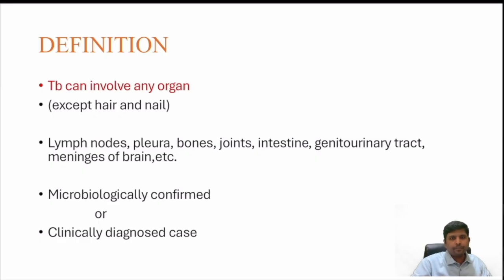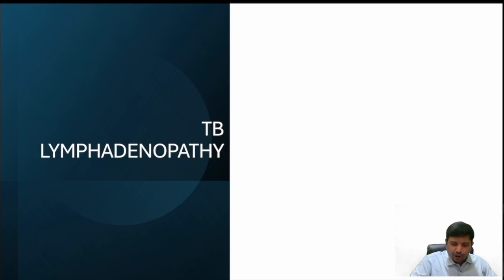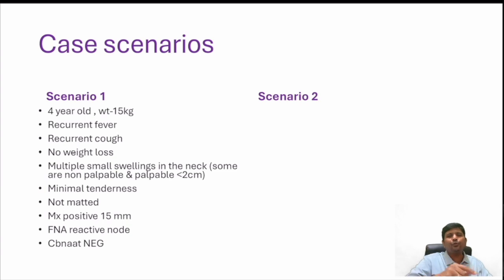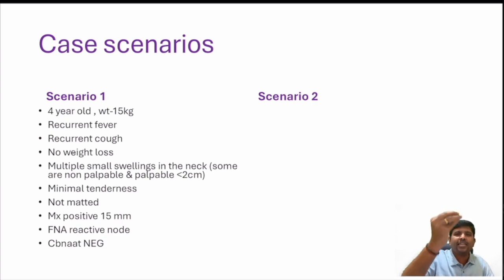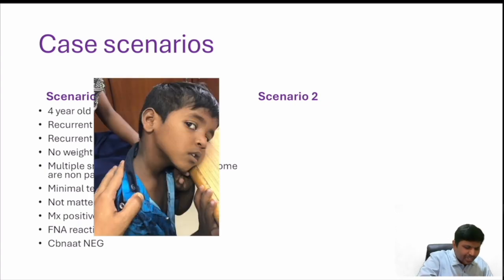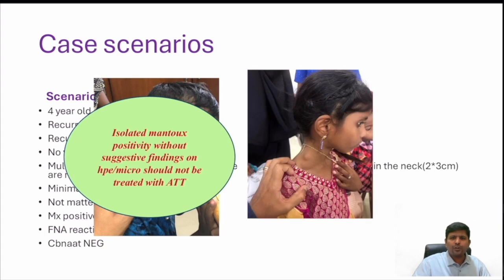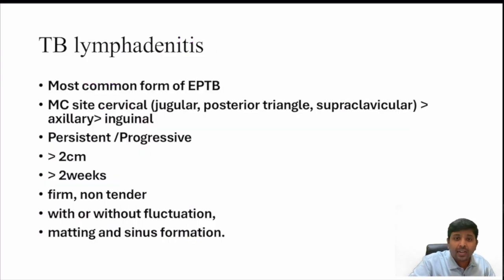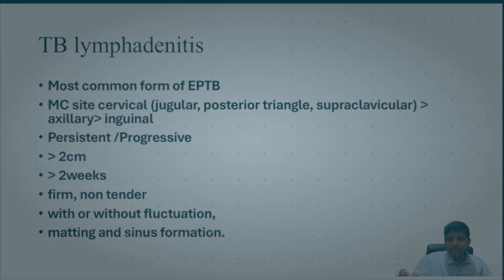Extra-Pulmonary Tuberculosis Simplified | Clinical Approach & Key Points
In this video, Dr. Sarath Balaji explains Extra-Pulmonary Tuberculosis (EPTB) — a condition as common as pulmonary TB in India.
Learn how to clinically approach a case of EPTB, key diagnostic principles, when not to over-investigate, and how to counsel parents effectively.

Topics Covered:

What is Extra-Pulmonary Tuberculosis?

Common organs involved (Lymph nodes, Abdomen, Brain, Spine, Joints, etc.)

Diagnostic approach: CBNAAT, MGIT, Histopathology

Common mistakes in TB lymphadenopathy diagnosis

How to identify real TB lymphadenopathy vs. reactive nodes

Counseling tips for parents and clinicians

🩺 Perfect for: MBBS, FMGE, and NEET-PG students.

⏱️ Timestamps

00:00 - Introduction to Extra-Pulmonary TB
00:16 - Organs commonly involved in EPTB
00:36 - Why EPTB is often confused with other conditions
00:53 - How to clinically approach a case of EPTB
01:05 - Key diagnostic methods: CBNAAT, MGIT, Histopathology
01:39 - Common presentation: TB Lymphadenopathy
02:02 - When not to suspect TB (features of benign lymph nodes)
02:23 - Small, mobile nodes in anterior triangle – not TB!
02:53 - Over-investigation and Mantoux test misinterpretation
03:08 - Importance of counseling parents
03:35 - Common diagnostic errors and false positives
04:02 - When to actually suspect TB lymphadenitis
04:42 - Key clinical features of TB lymph nodes
05:00 - Summary and Takeaway

extra pulmonary tuberculosis,
extrapulmonary tuberculosis lecture,
extrapulmonary tuberculosis FMGE,
tuberculosis lymphadenitis,
TB lymph node,
EPTB clinical approach,
extra pulmonary TB simplified,
Dr Nagendra lecture,
Subbaiah Academics,
FMGE medicine recall,
MBBS medicine class,
NEET PG infectious diseases,
clinical approach tuberculosis,
case discussion TB,
extra pulmonary TB diagnosis,
CBNAAT MGIT histopathology,
tuberculosis revision lecture,
TB lymphadenopathy explanation,
medicine concept class,
medical lecture India,
pediatric tuberculosis,
extra pulmonary TB treatment,
TB awareness 2025,
tuberculosis pathophysiology,
microbiology tuberculosis,
clinical signs TB,
differential diagnosis lymphadenopathy,
TB node histopathology,
Indian medical education,
MBBS video lecture,
medical teaching Dr sarath balaji